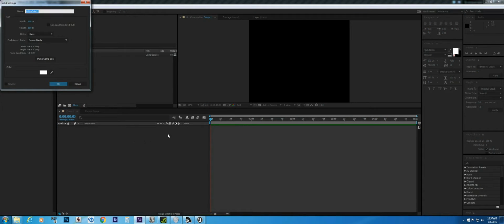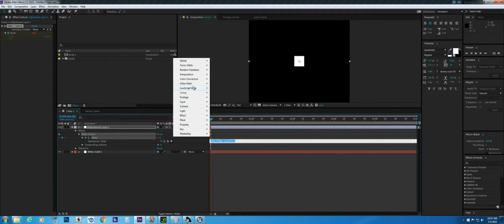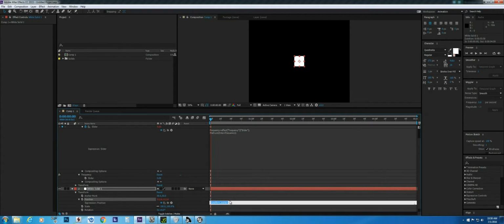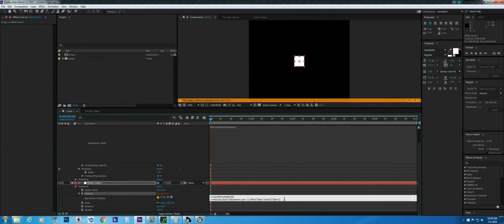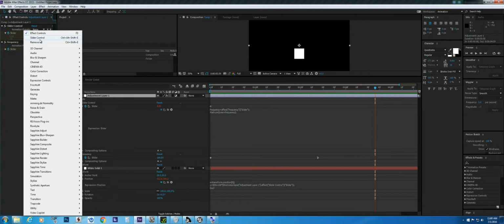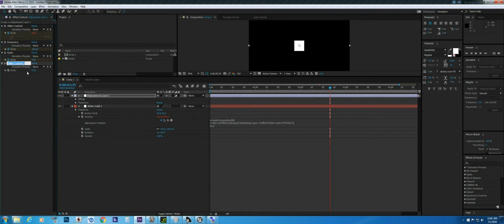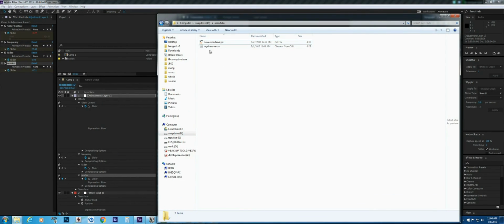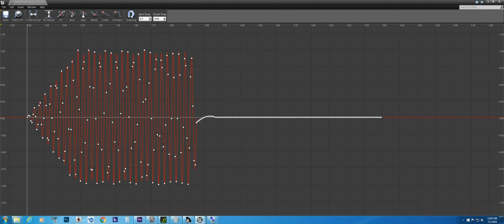TUTORIAL : export a curve from after effects to Unreal Engine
here his a tutorial on how to use my script to export CSV file from after effects.